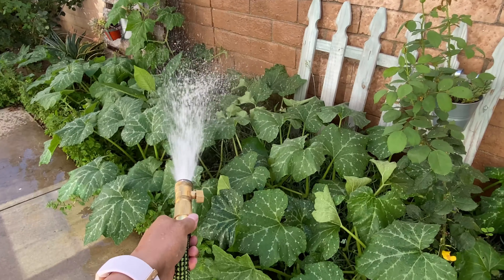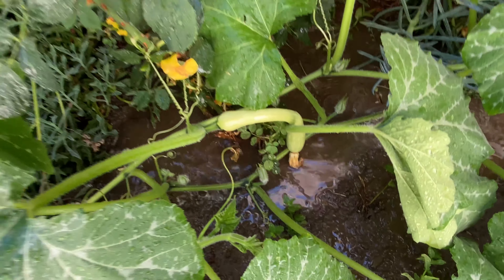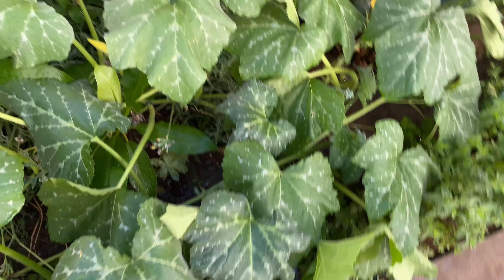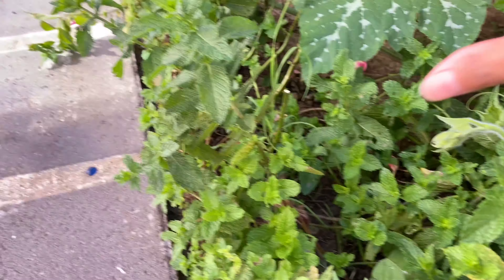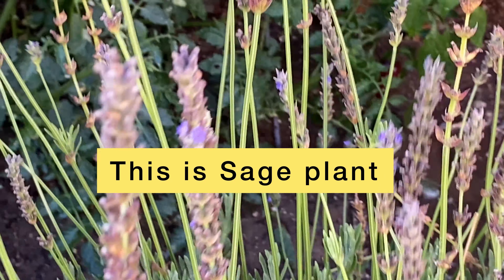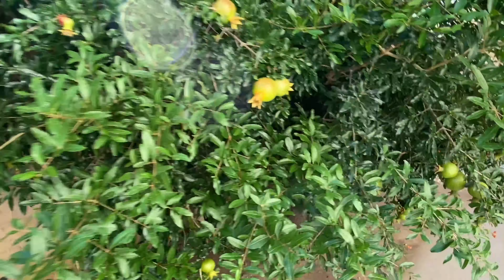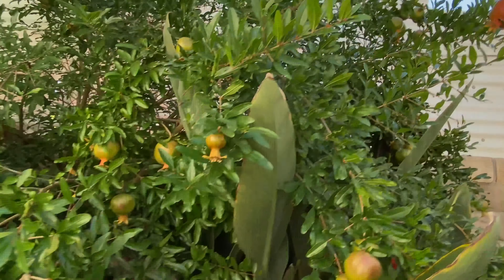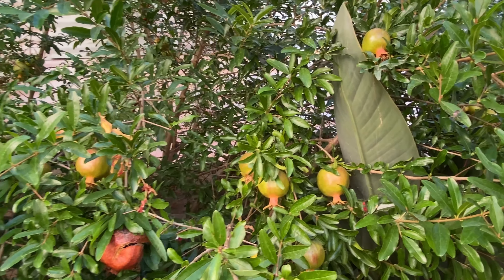Life In America: I GET EXCITED * Garden Tour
Hello everyone, how are you today? Just wanted to share today’s  Vlog to all. We are today at my friends house we are house sitting while their on Vacation. I get so excited to see that their vegetables grow so fast , fruits and Vegetables are growing. Like crazy 😜 I like gardening panting fruits and Vegetables as well. that’s it guys I hope you enjoy the video.

Thanks Again have a wonderful day and God bless.🙏 See you all in my next  Vlog. 😘